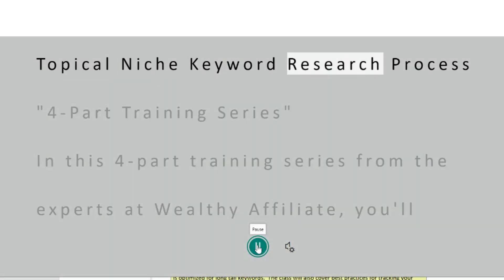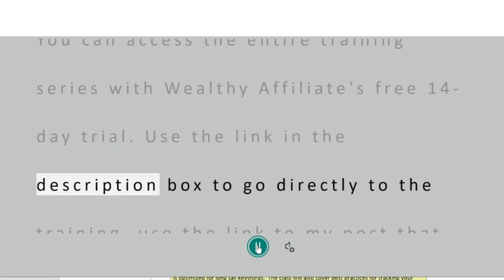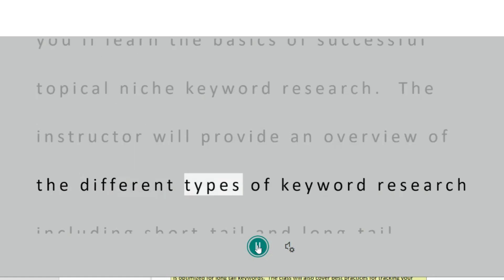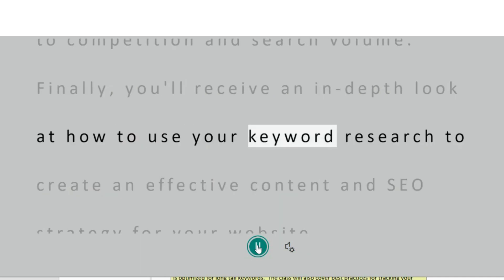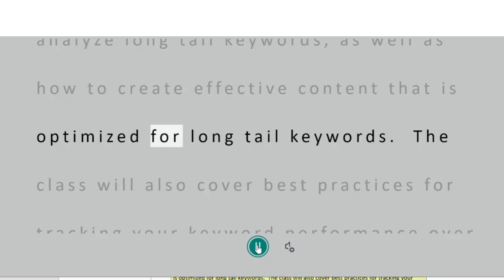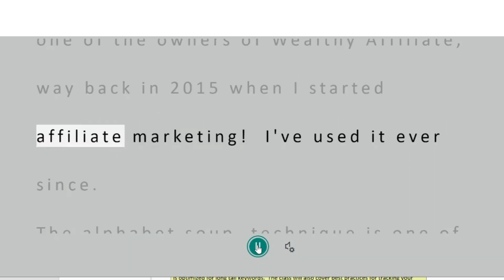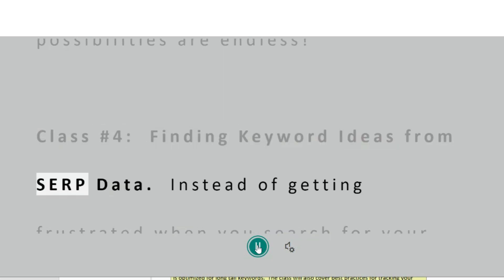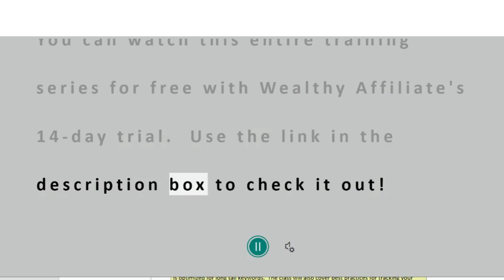Topical Niche Keyword Research Tutorial | Topical Niche Keyword Research Course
In this 4-part training series from the experts at Wealthy Affiliate, you'll learn the entire process of building a massive list of keywords that people are using in Google and other search engines.  You'll be a topical niche keyword research expert!